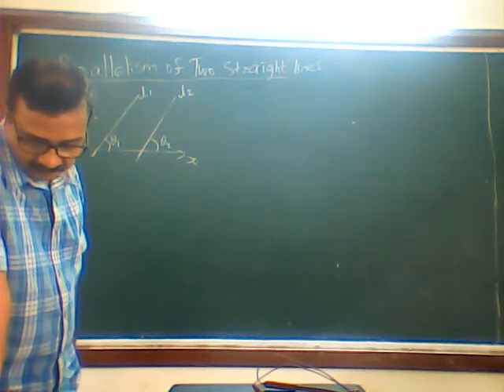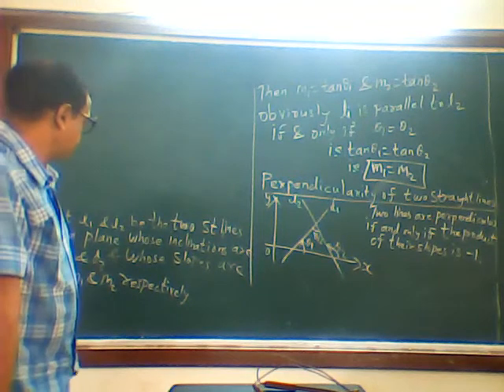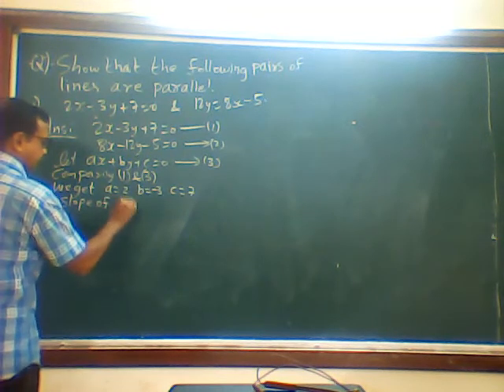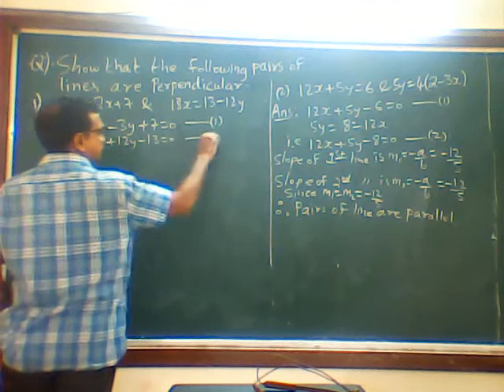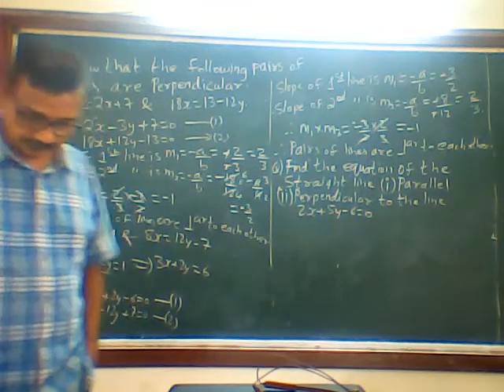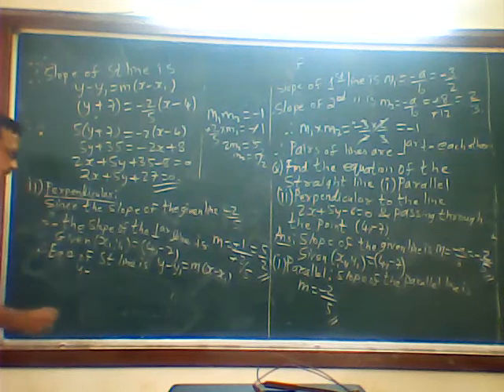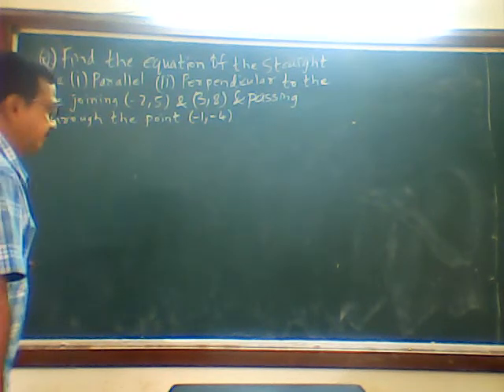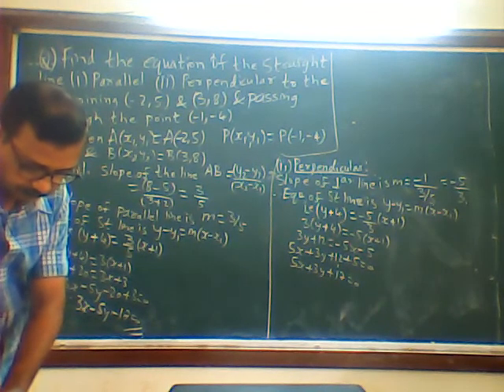Maths : Co ordinate Geometry Parallel and perpendicular conditions of line part 8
Subject: Maths
Concept: Co ordinate Geometry Parallel and perpendicular conditions of line part 8